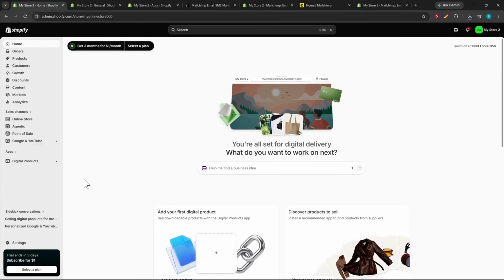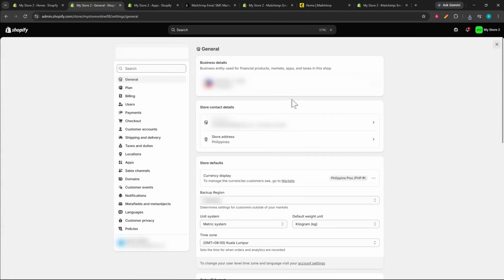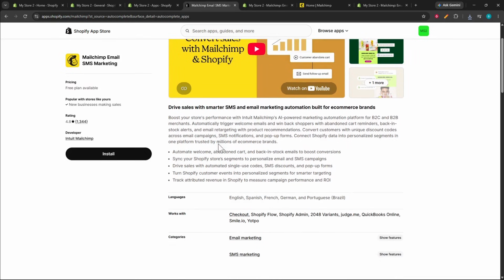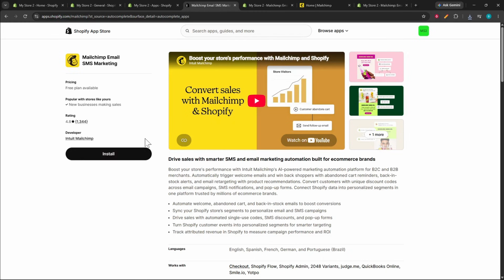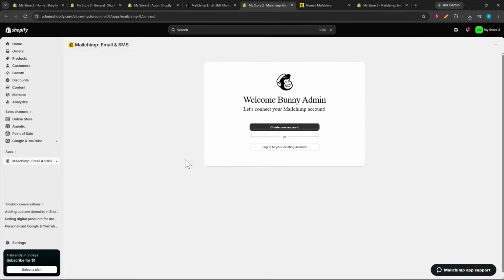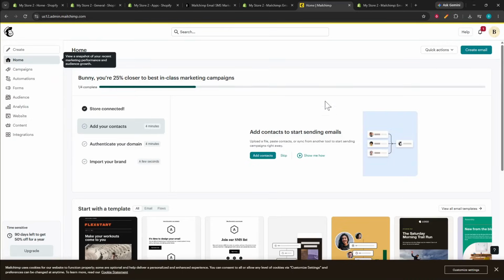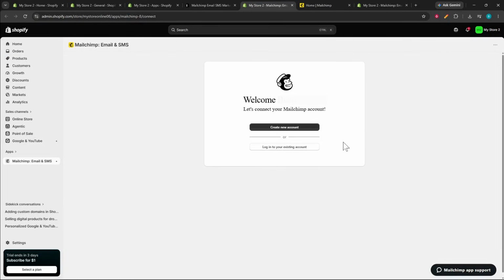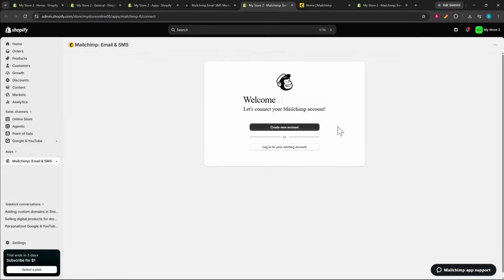How to Use Mailchimp with Shopify [2026 Easy Tutorial]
In today's video, I'll show you how to use Mailchimp with Shopify step by step. Whether you want to grow your email list, communicate with customers, or improve your email marketing, this guide will help you connect your Shopify store with Mailchimp.

You'll learn how to connect the two platforms, configure the available integration settings, sync customer information where supported, and use Mailchimp for your Shopify email marketing campaigns.